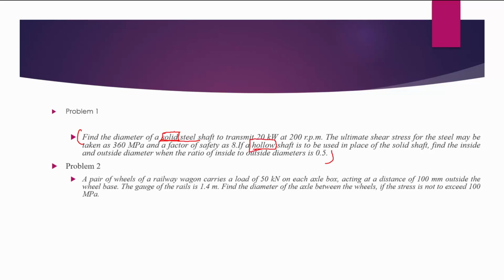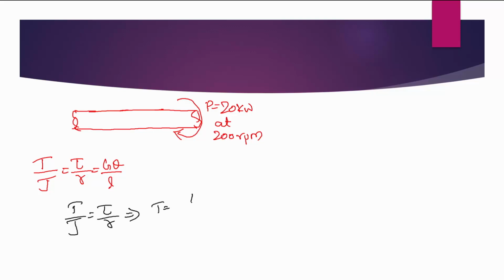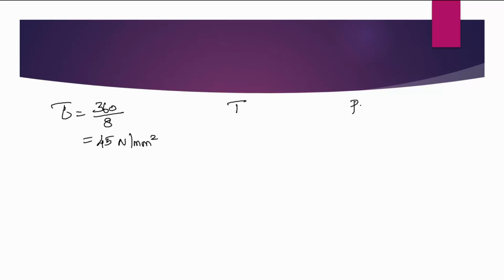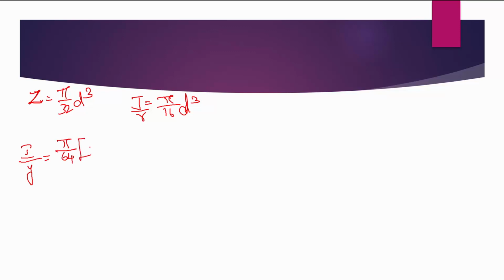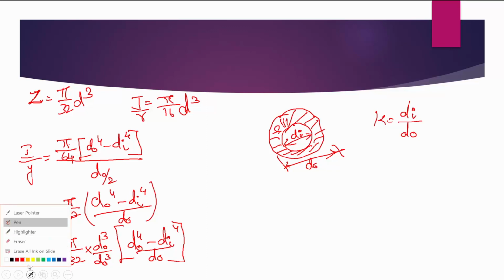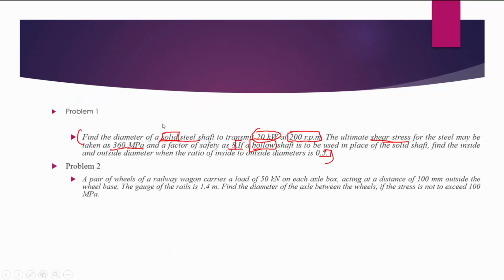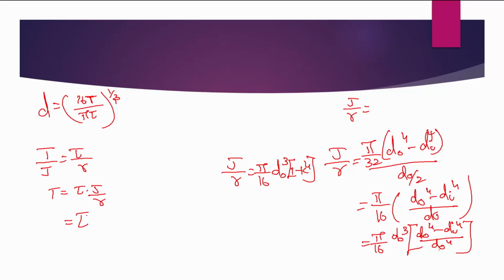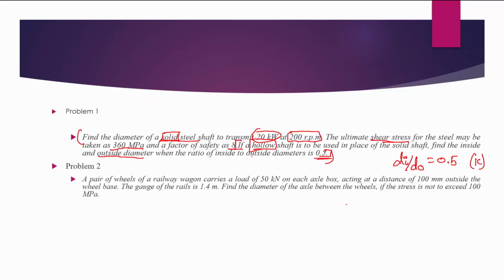Design of Machine Elements- Unit 2- Shafts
This video solves a basic numerical problem in designing of shaft.